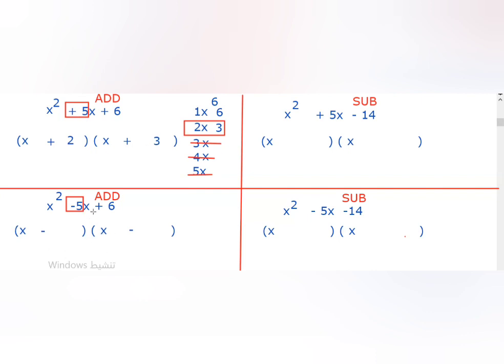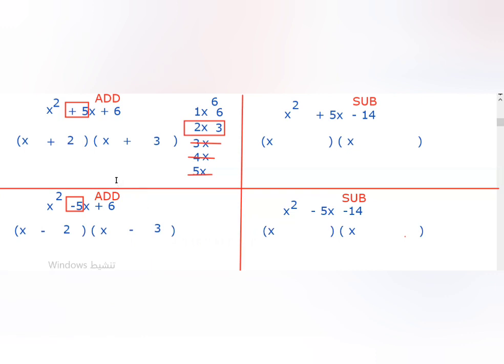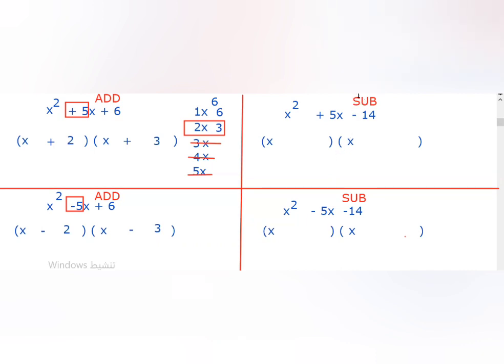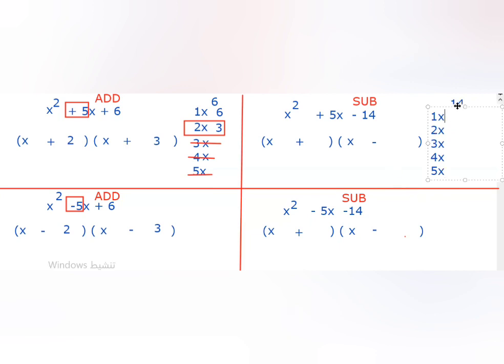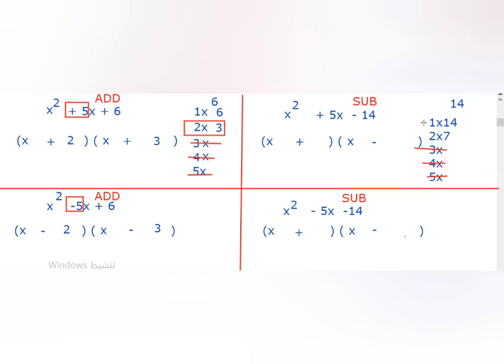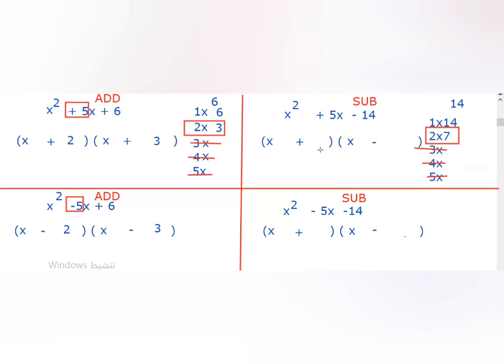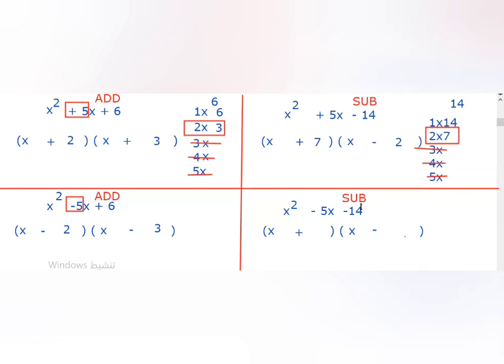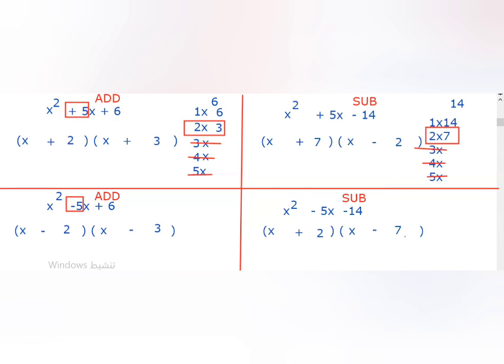2.3 Factorising quadratic expressions (Rules)